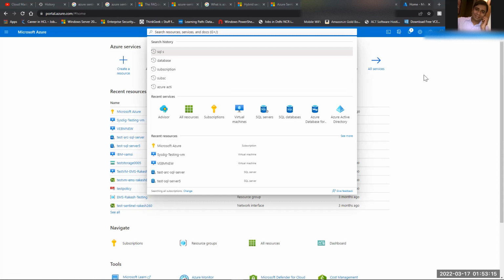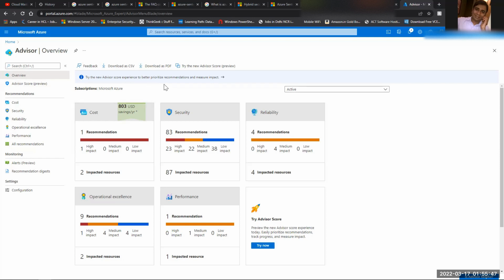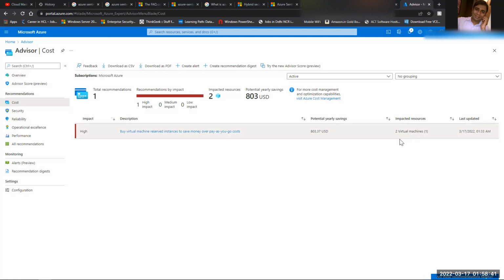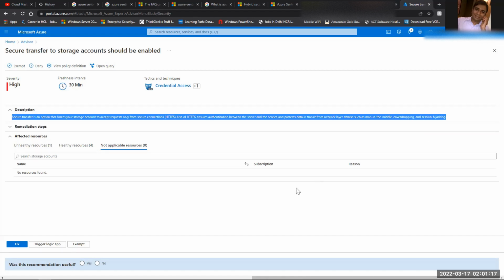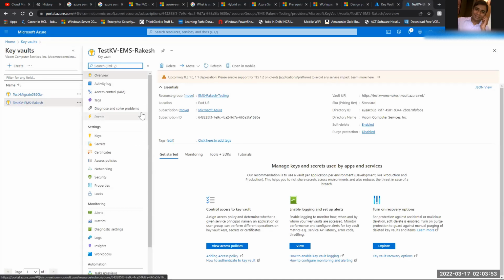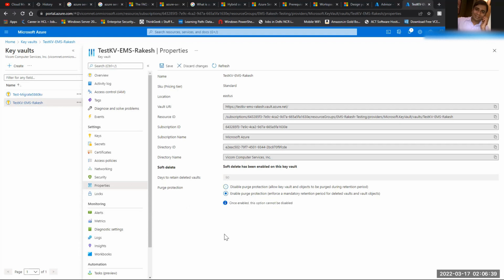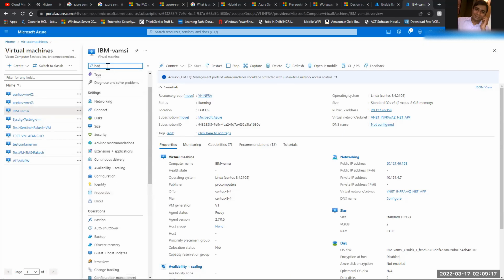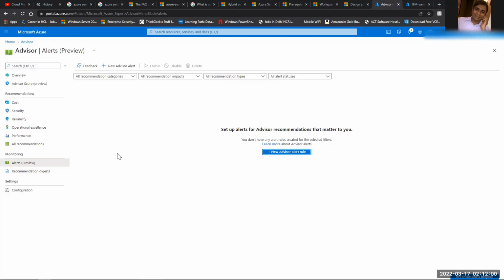Azure Advisor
You will learn where to find  Advisor recommendation on Azure portal. You will also learn different categories that Advisor offers and multiple recommendations attached to them. We will also see how to work on those vulnerabilities and fix them to increase your secure score and save cost too.